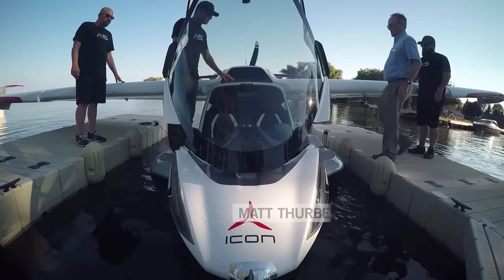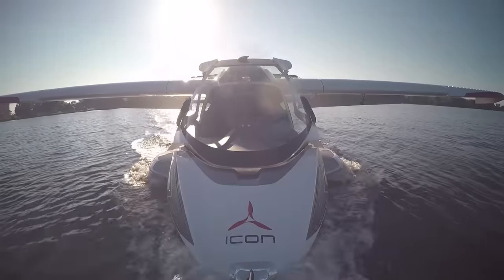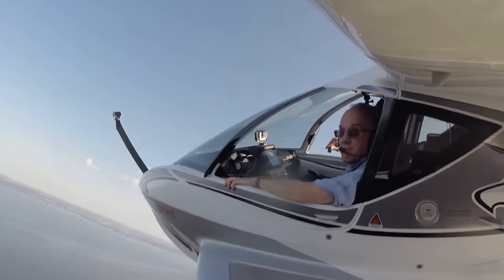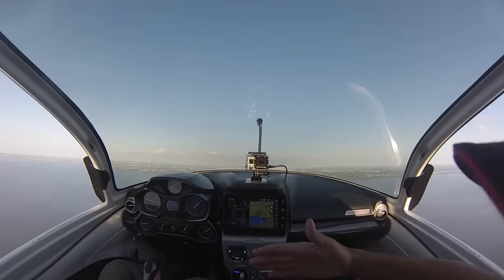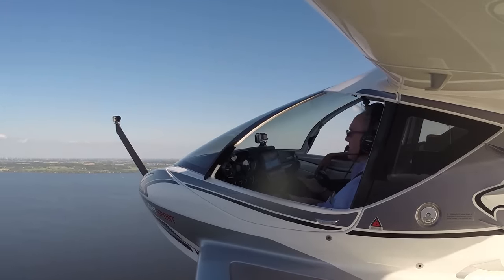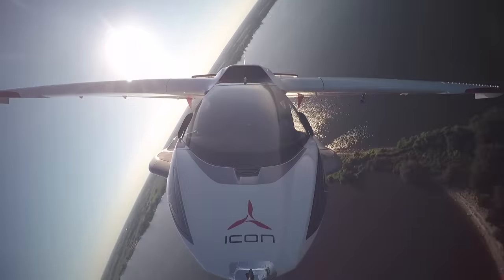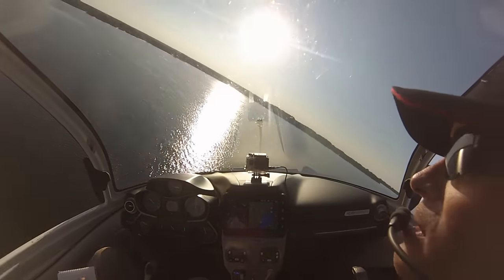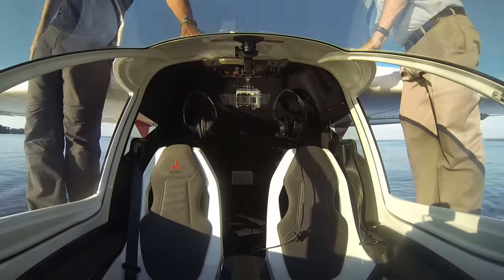Flying the Icon A5 Amphibious Light Sport Aircraft – AINtv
AIN’s Matt Thurber had the chance to fly Icon’s A5 Amphibious Light Sport Aircraft at Oshkosh AirVenture 2015. The Icon A5 has a base price of $197,000 and is meant to appeal to first-time pilots, as well as professional pilots who yearn for a return to flying’s simple pleasures.